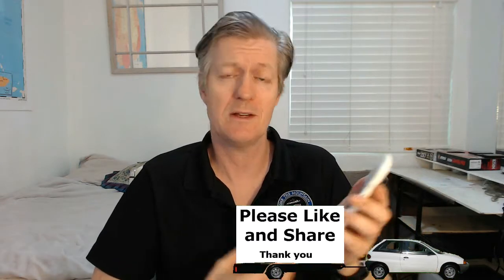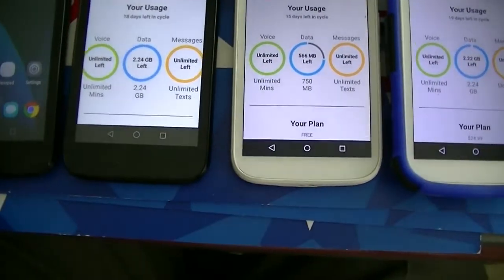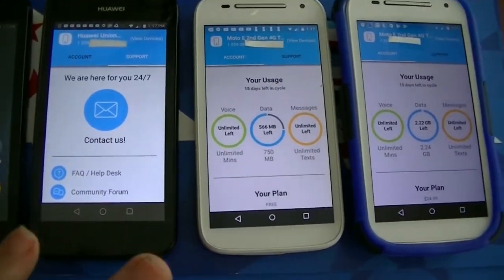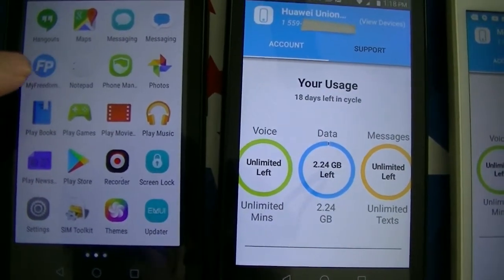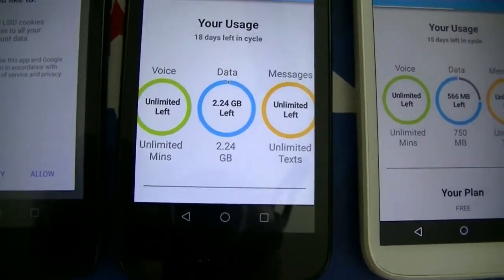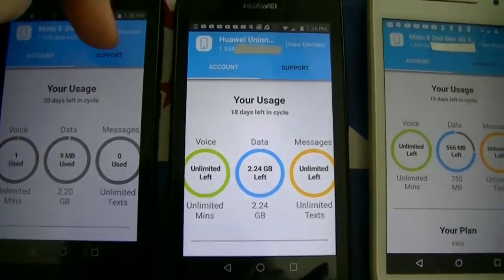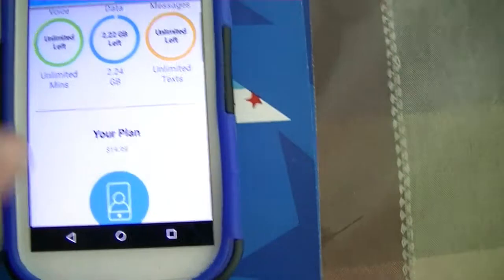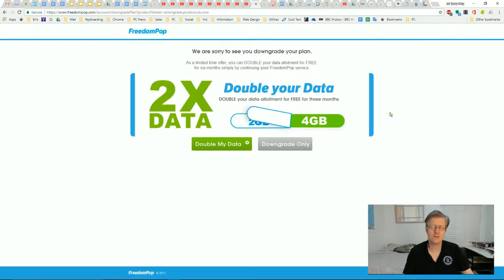Freedompop! How to Downgrade Services and plans.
In this video, I go over how to downgrade services and plans with your Freedompop phone.